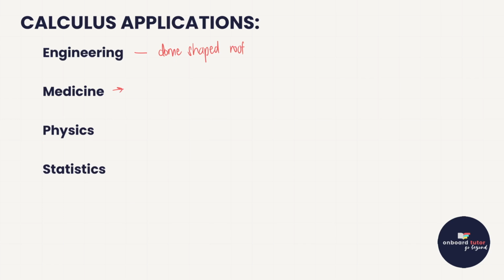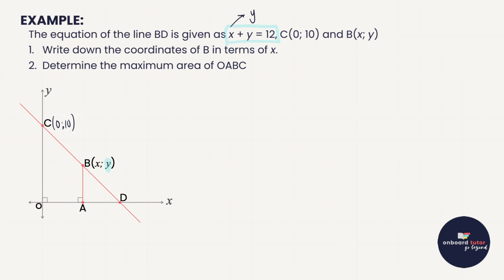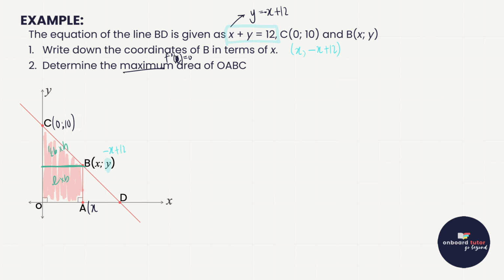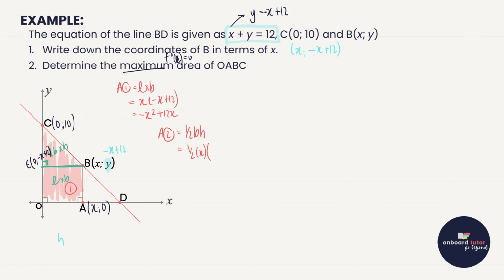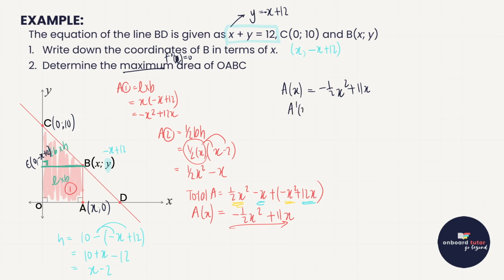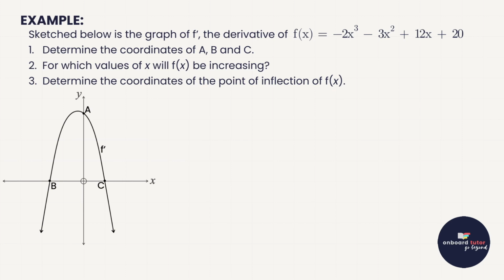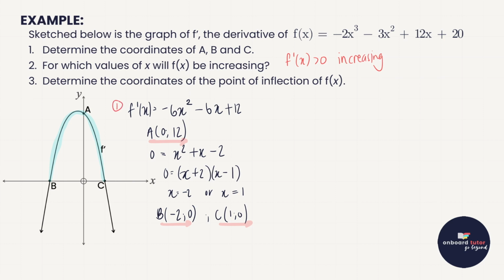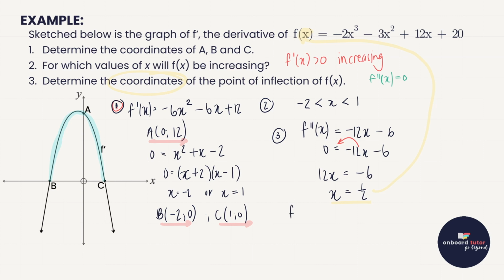Grade 12: Calculus Applications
Join Nicole, one of our amazing maths teachers, as she goes through the ins and outs of Grade 12 Calculus  🙌